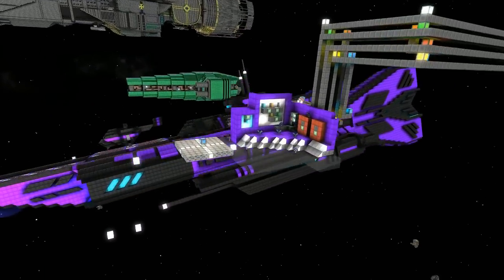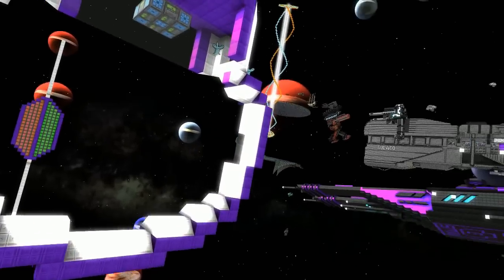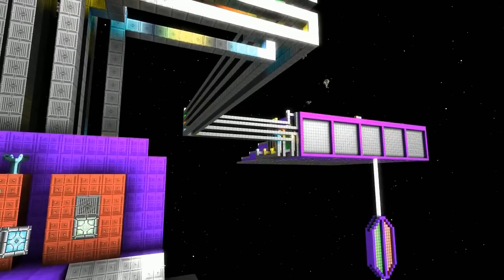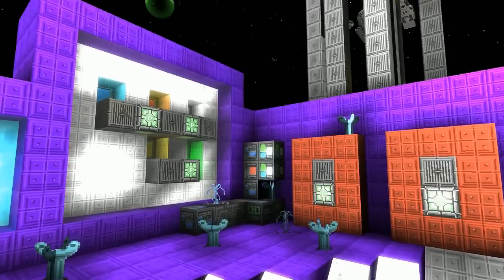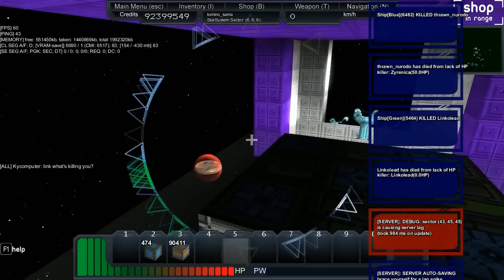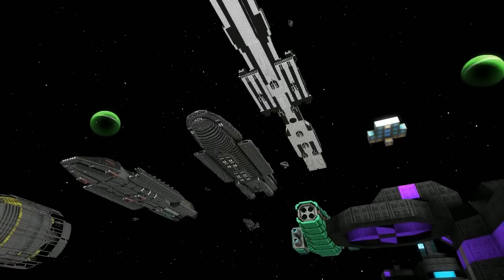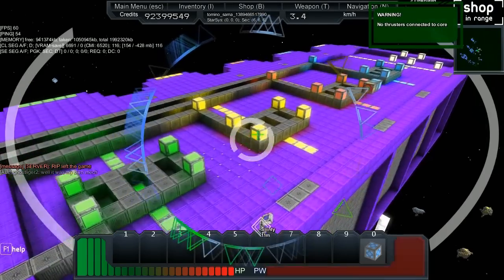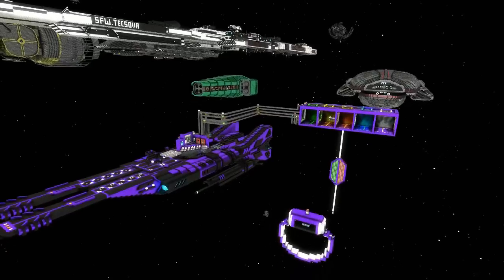Starmade Ep502: Figure 8 Track overview & explosive ship race